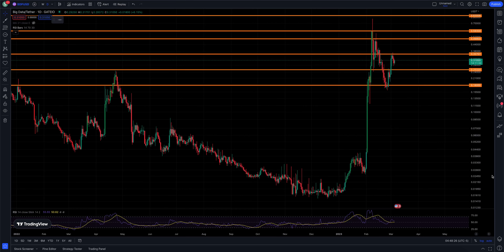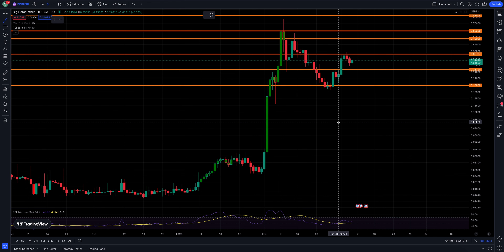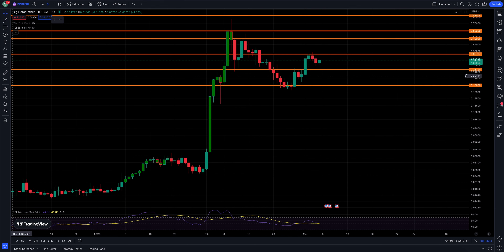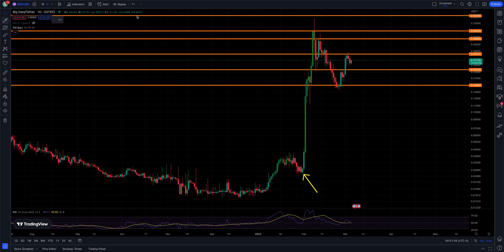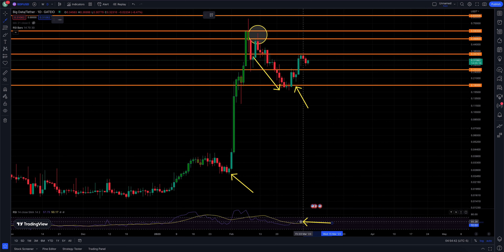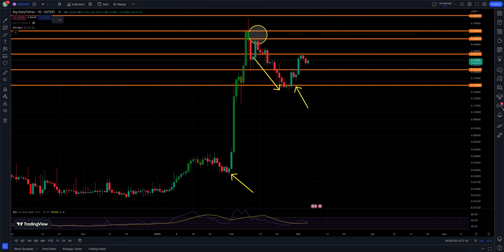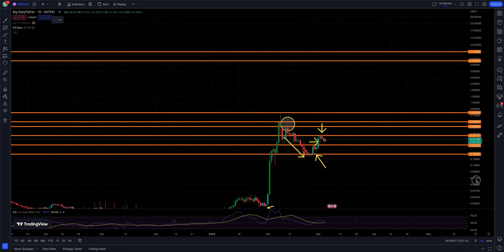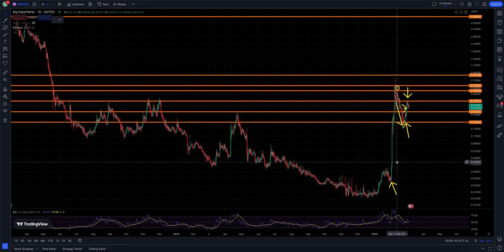BIG DATA PROTOCOL A 60% MOVE IS COMING! BDPUSDT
BIG DATA PROTOCOL is setting up for a huge move higher once again!